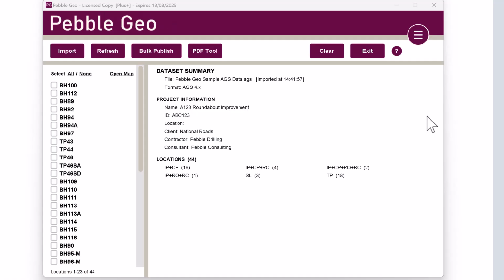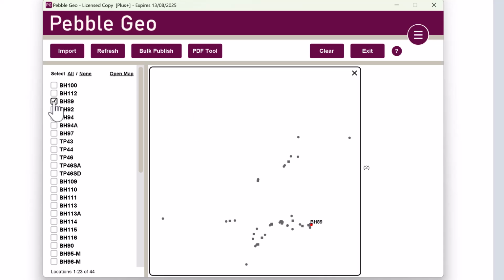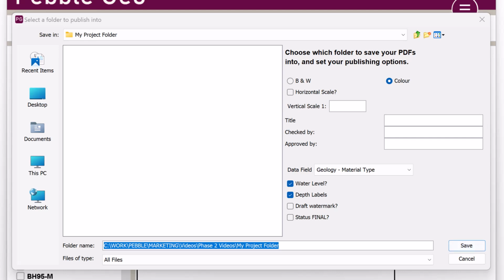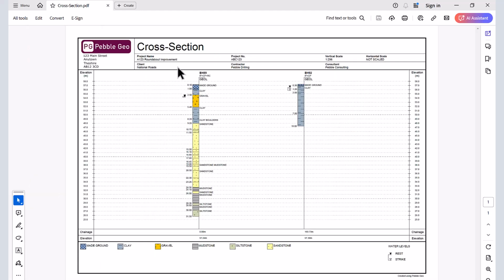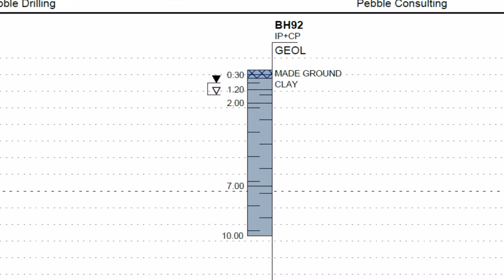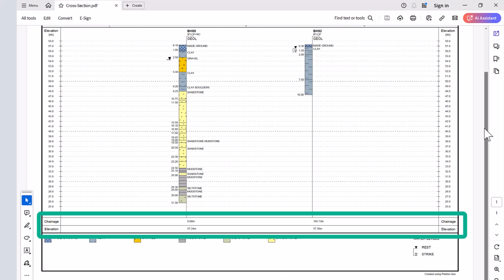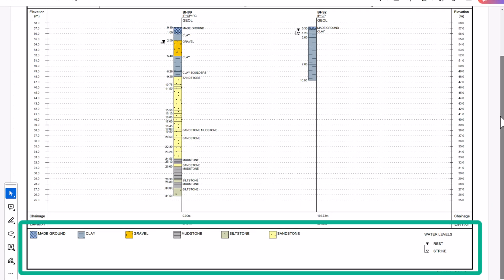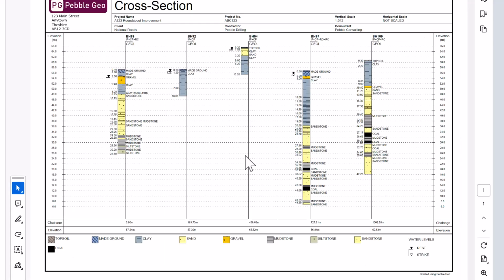Publishing a Cross-Section - The Basics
A quick tutorial showing how to create a geological cross-section as a PDF using Pebble Geo.